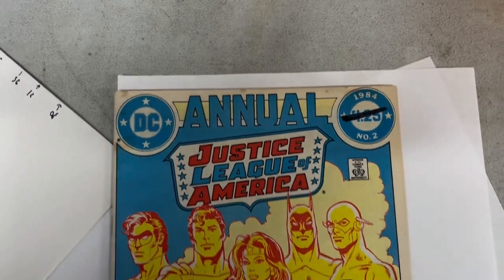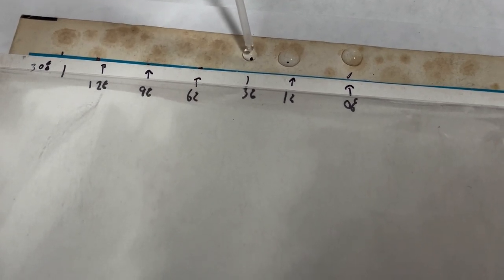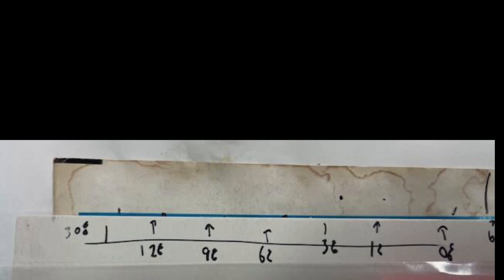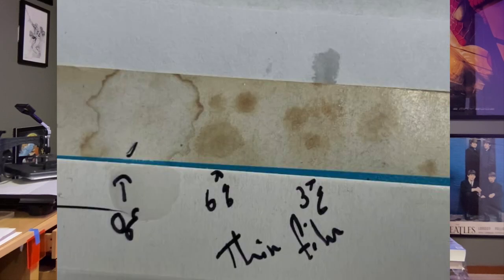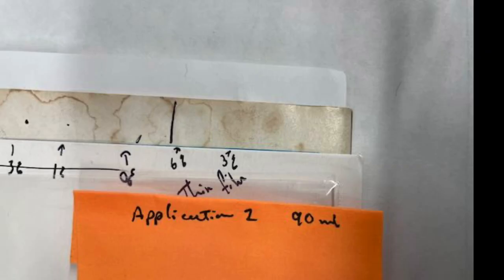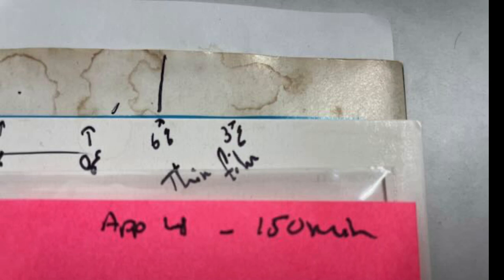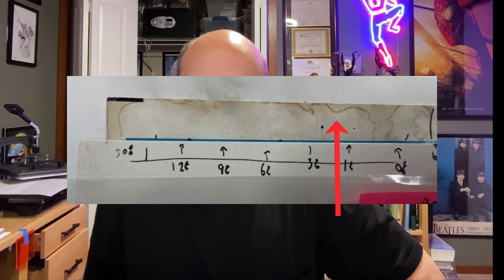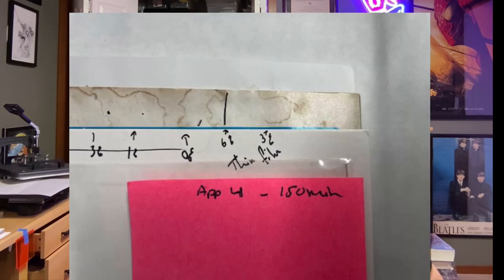The effect of varying concentrations of peroxide on comic book stains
In this experiment, we add peroxide concentrations from 30% to 0% to similar stains on a comic book under 435nm light and make some observations